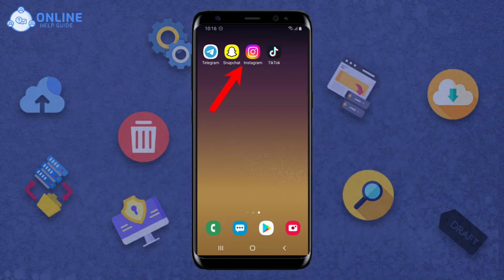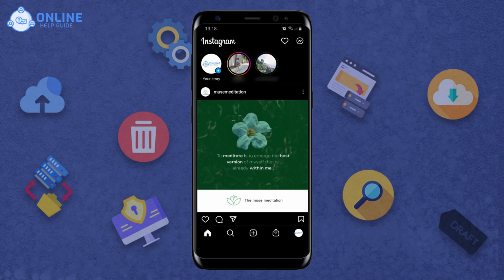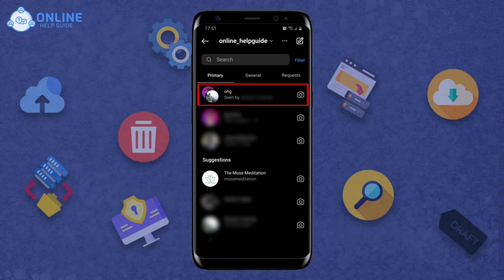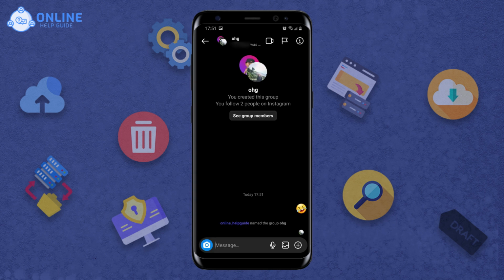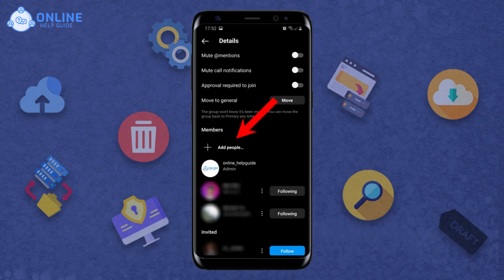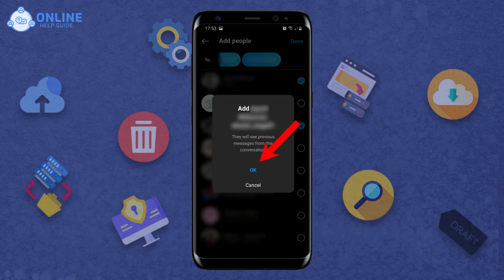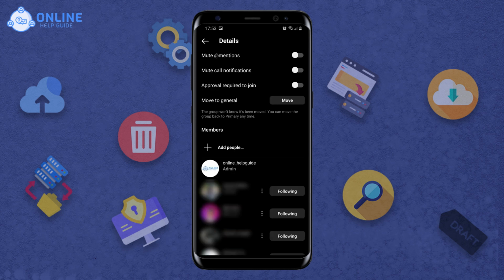How to Add New Members on Instagram Group | Instagram Guide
Expand your Instagram community by learning how to add new members to your groups or conversations. In this tutorial, we'll demonstrate the steps to invite and add new participants to your Instagram group chats, fostering collaboration and connections. Join us as we explore the process of expanding your Instagram network.